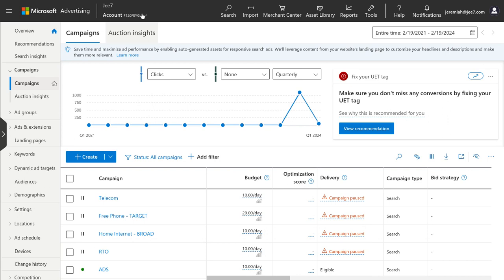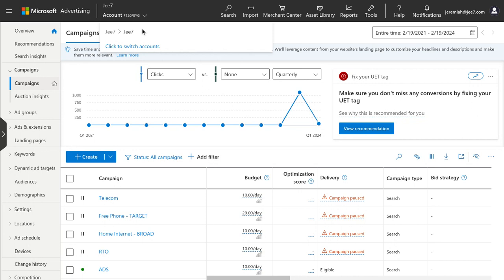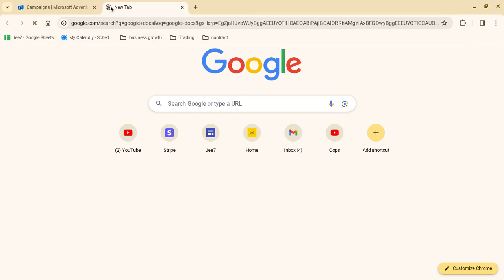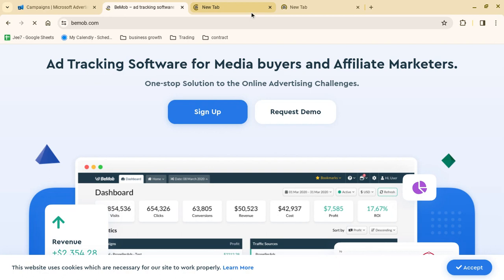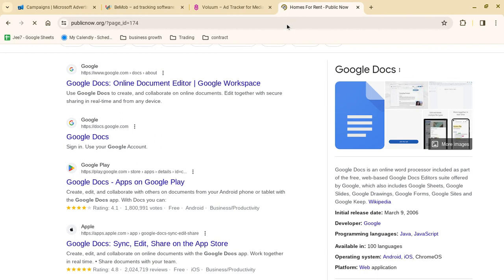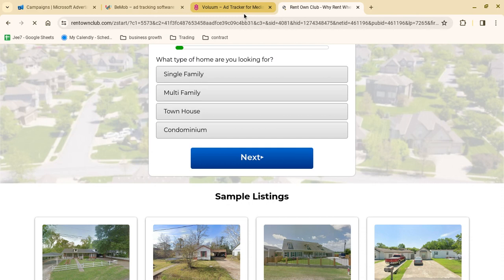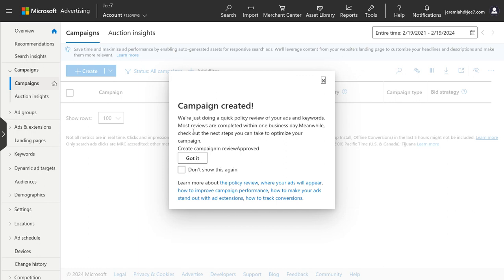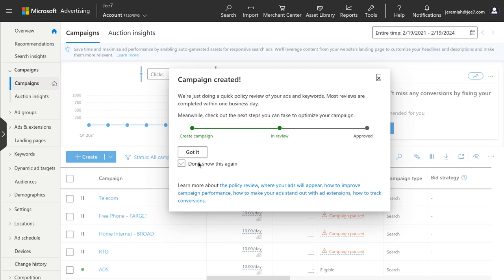MUST WATCH: Bing Ads + CPA Marketing Training 2024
( Join the Newsletter here to access the tools & information I use

For affiliates that are looking to increase their revenue using PPC ads to promote CPA offers, you should know exactly how to step up campaigns that get results for your affiliate offers. Whether it's Clickbank, Jvzoo, or even CPL CPA offers from MaxBounty or any CPA network

In this video, I will be showing you step-by-step how to set up a Bing ads campaign from scratch for you to be able to copy and paste these steps and get results for yourself.

Join the Newsletter here to access the tools I use